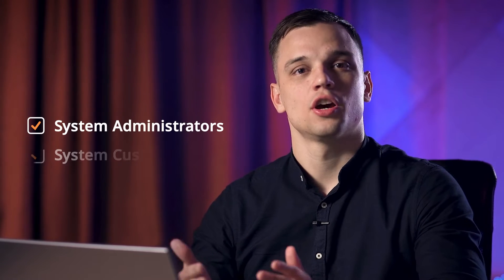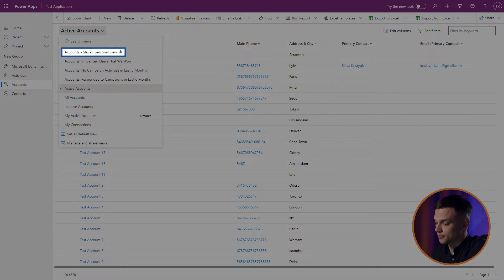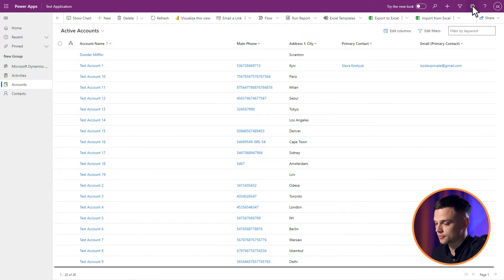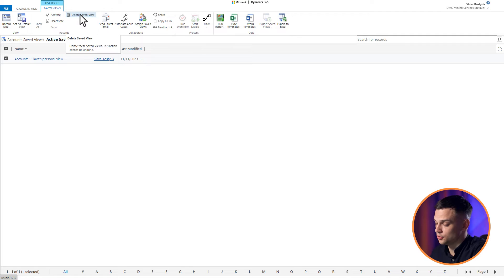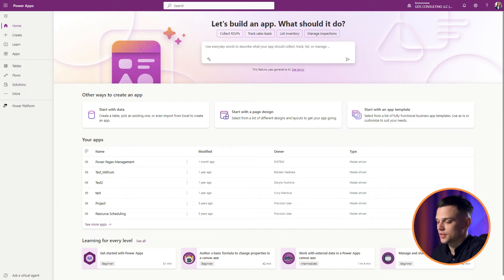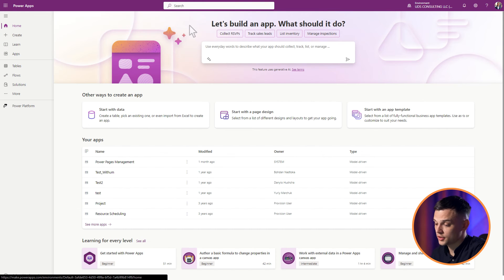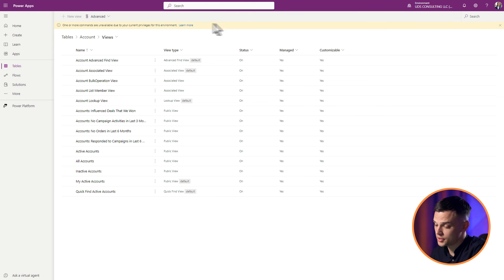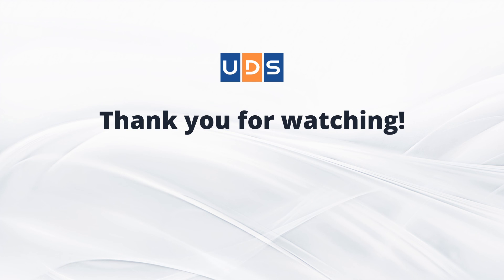🗑️ How To Delete a Personal View in Microsoft Dynamics 365 | Tutorial by Slava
Learn how to declutter Microsoft Dynamics 365 by deleting personal views. Plus, a guide on removing system views for those with the right security roles. Dive into our detailed video walkthrough for clearer insights.

🎯 What You'll Get:

Differentiating between a personal and a system view.
Step-by-step guide on deleting personal views.
Bonus: Deleting system views.
📝 Check out our blog article and consulting services for more detailed insights and personal assistance.

📝 Comments? Questions? Drop them below!